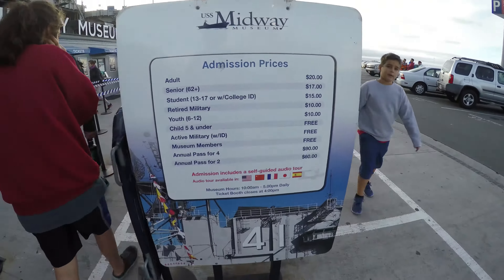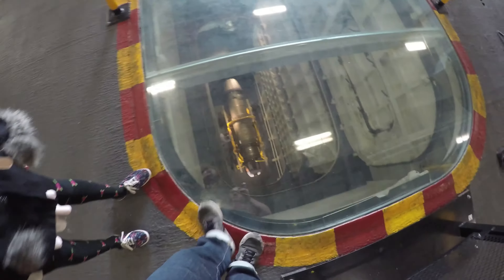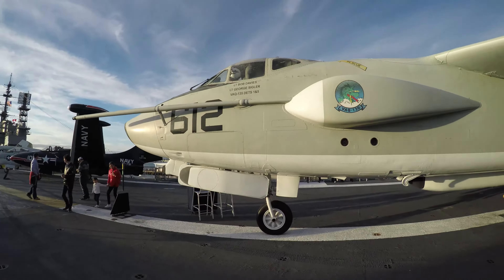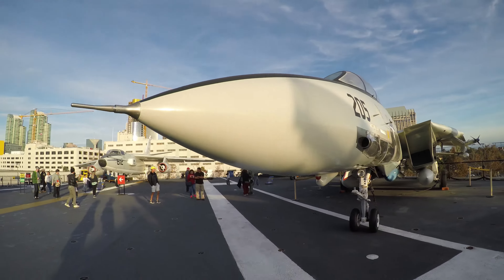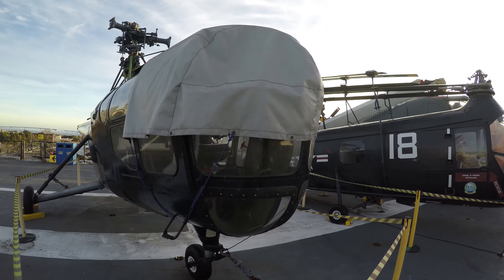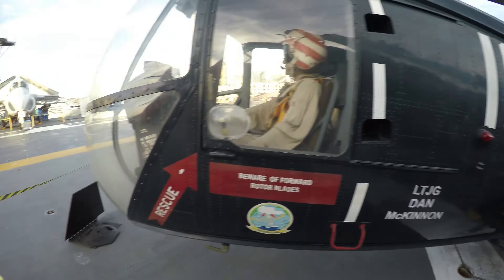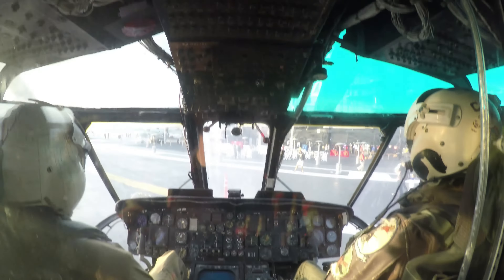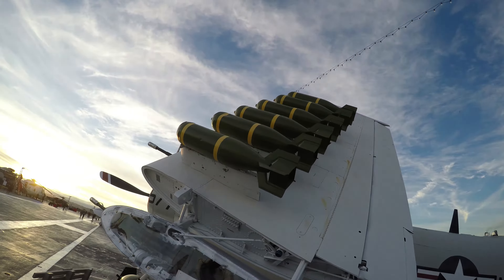USS Midway and San Diego fun!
For Courtney's Continued Birthday Celebration we went to San Diego for a couple days and so we decided to check out the town and also go to the USS Midway Museum.

TurnerLabCreations.com